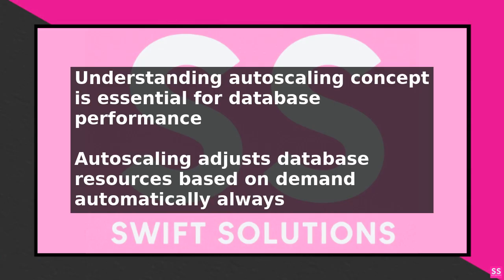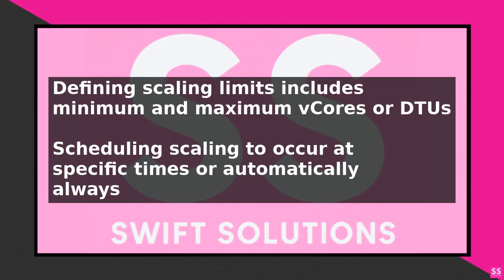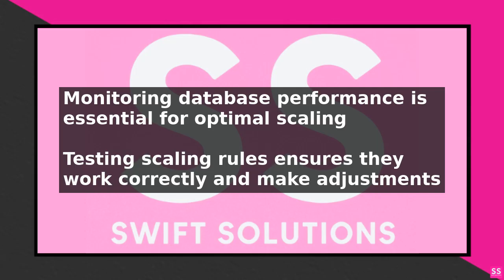How To Configure Autoscaling On Sql Database (2025)